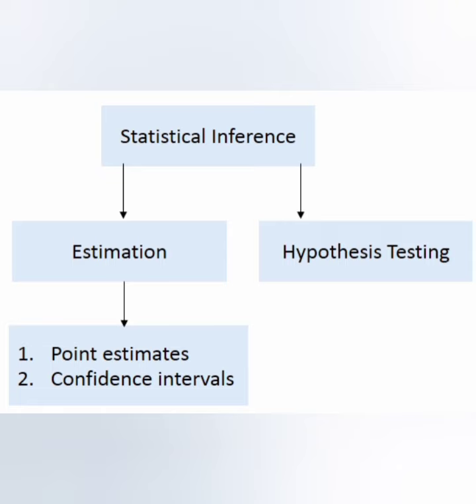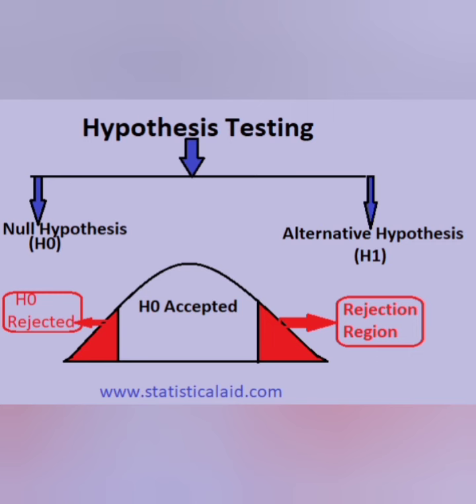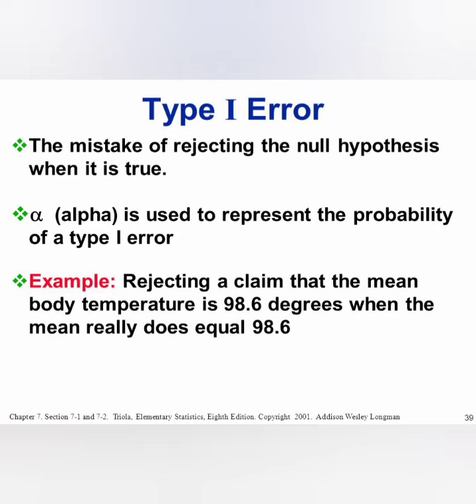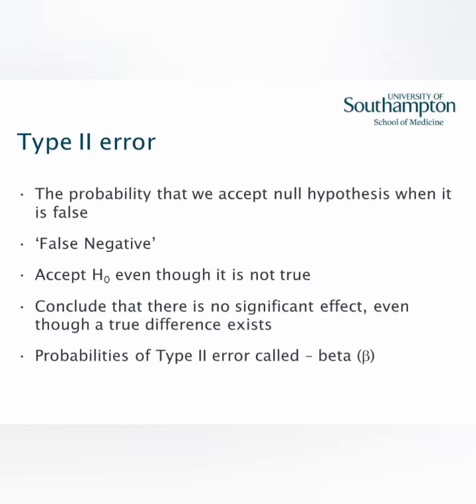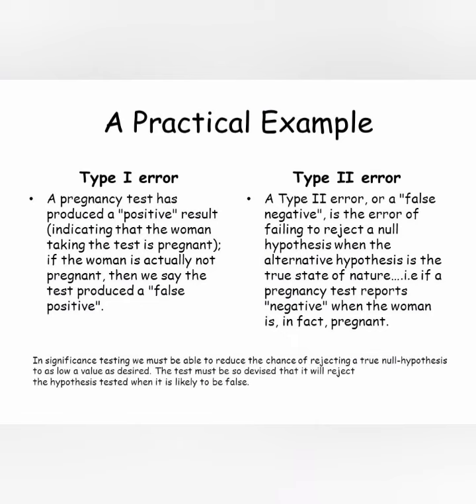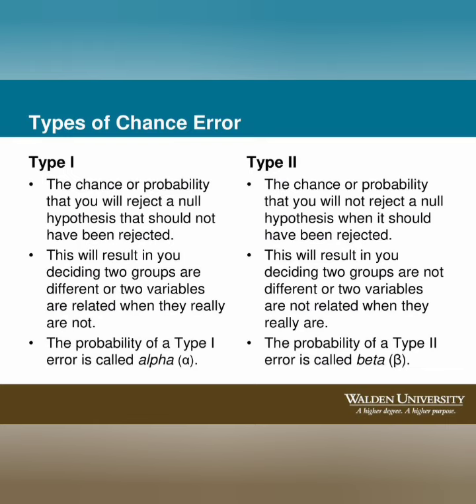Statistical Inference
steps of statistical inference